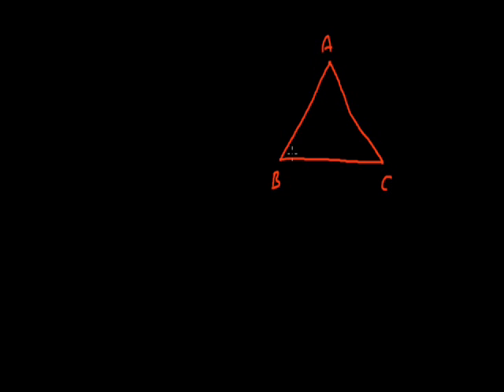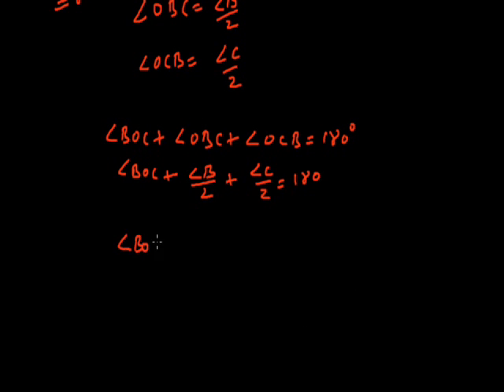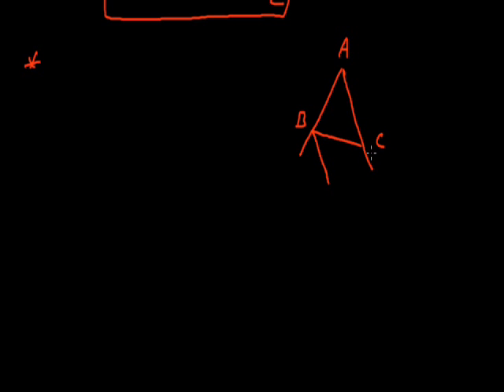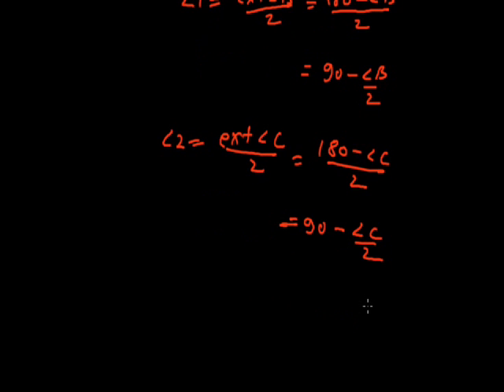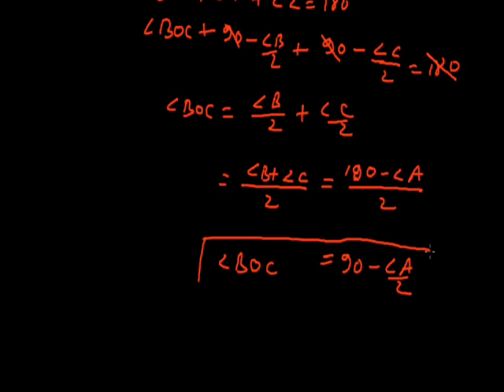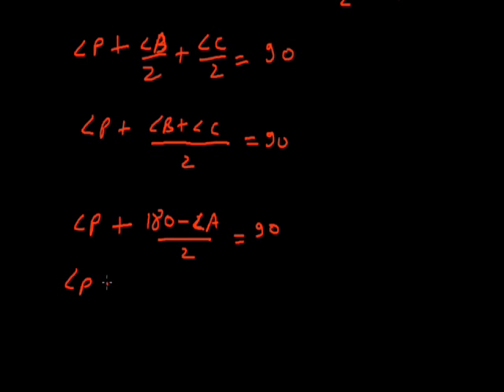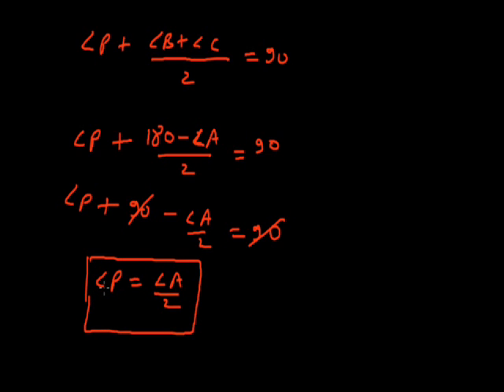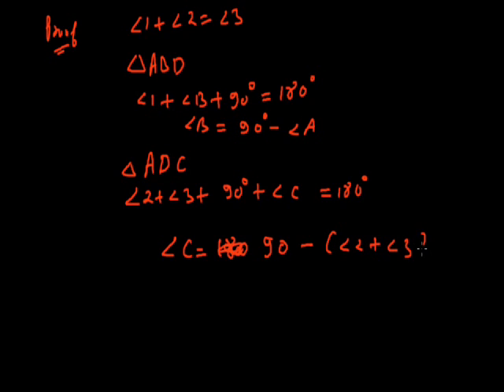Lines & Angles 006